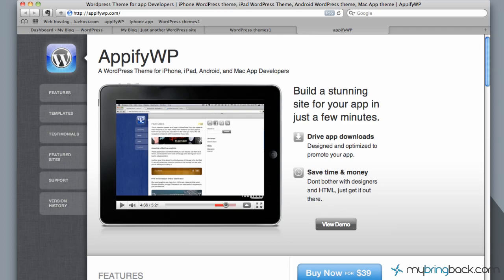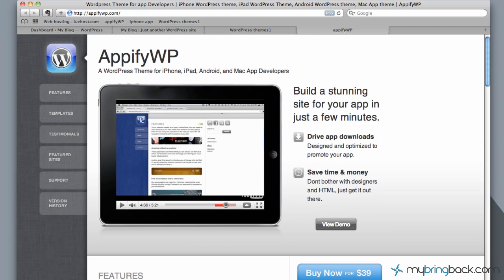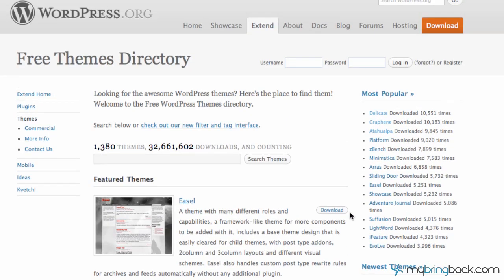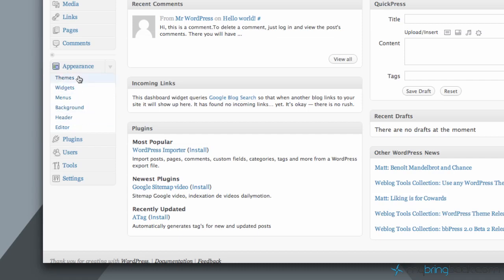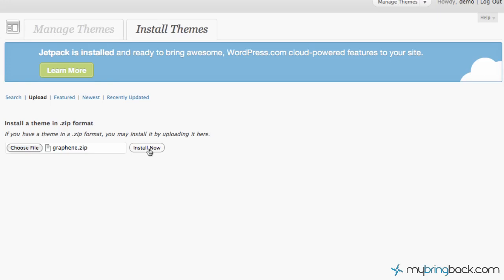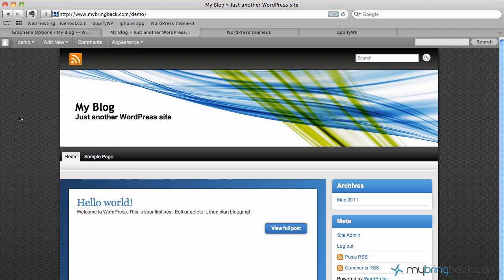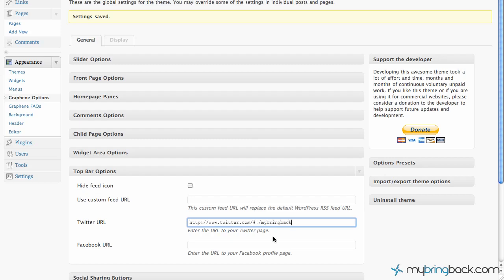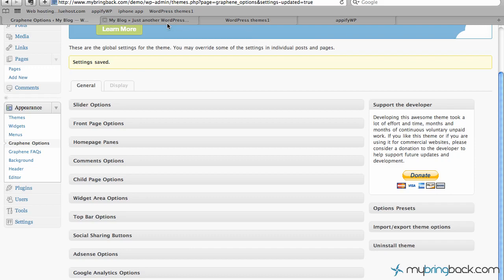Learn Wordpress 3- Installing Themes (feature your apps)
Learn Wordpress Installing Themes (feature your apps)

This video goes through the basics of the Wordpress themes. I've also previewed a theme that would be helpful in showcasing mobile apps on websites.